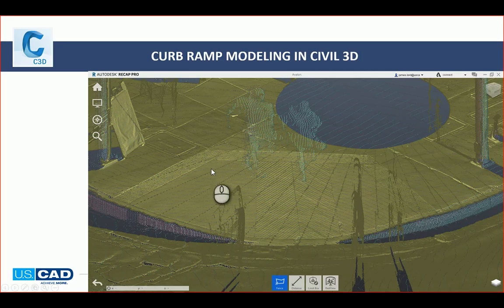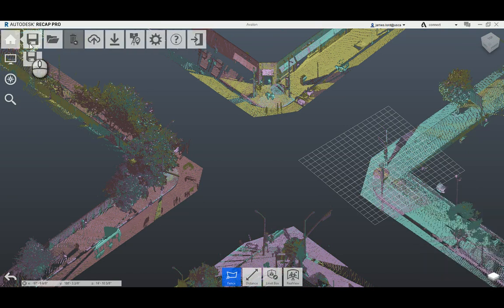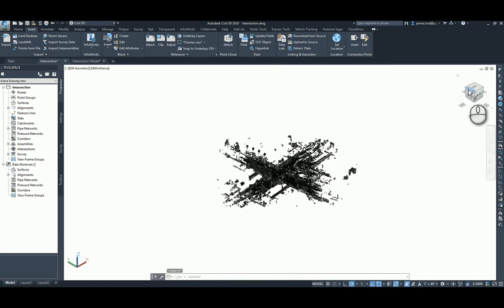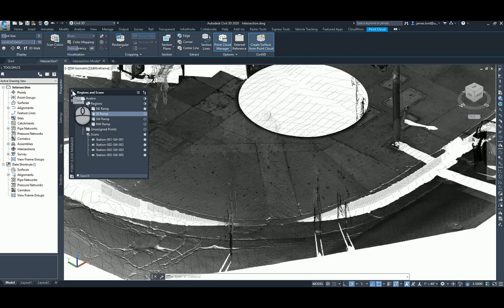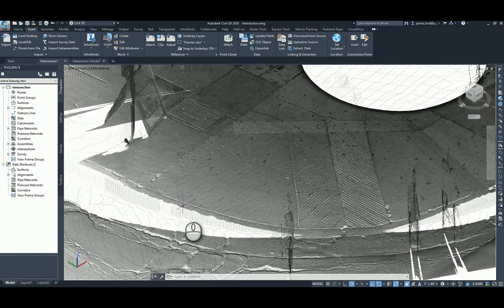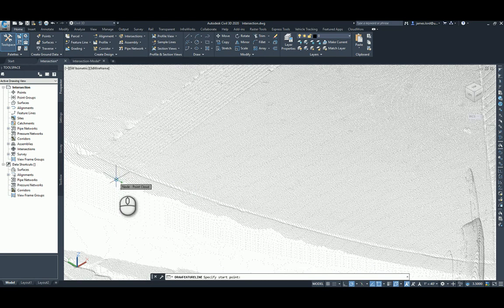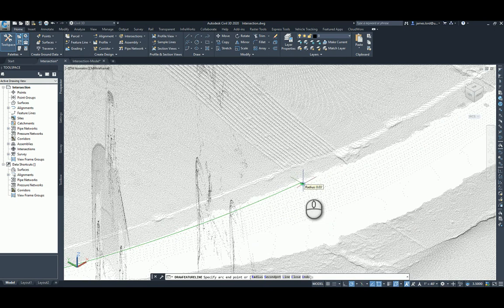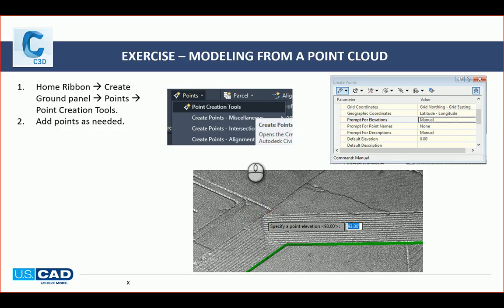ReCap AutoCAD Civil 3D Modeling form a Point Cloud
In this video you will learn how to model breaklines (Feature Lines) and COGO points in Civil 3D.